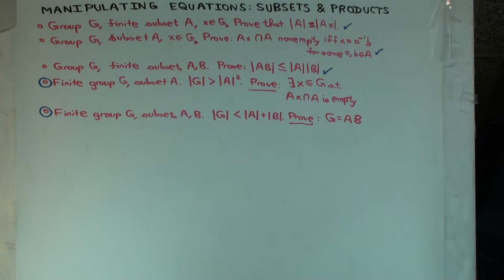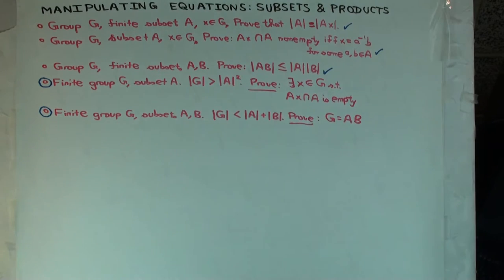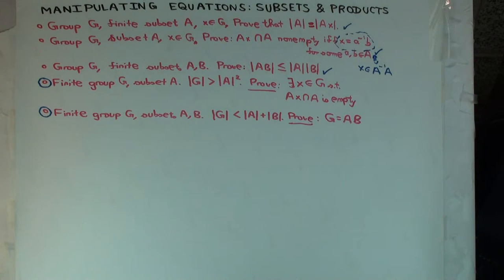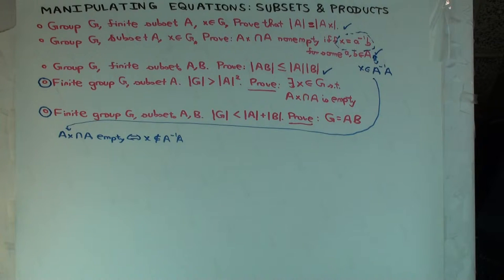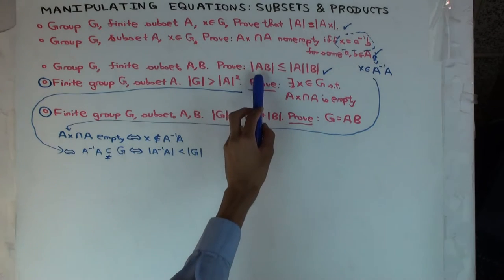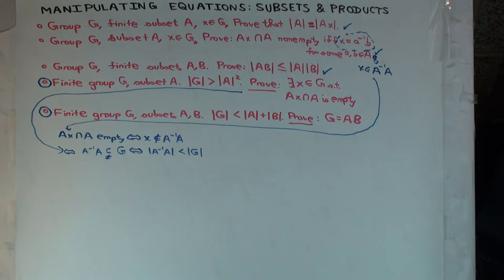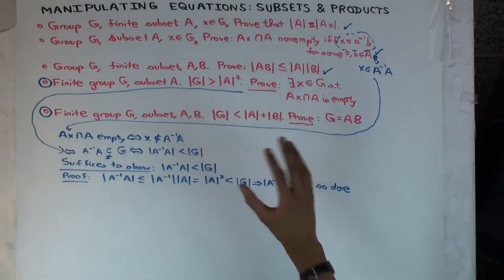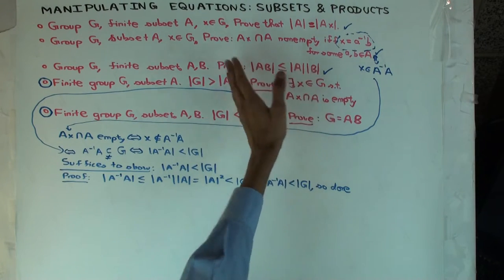Manipulating equations with subsets and products in groups: exercises (part 2)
Video created by Ruinan Liu and Vipul Naik. Covers answers to some of the questions